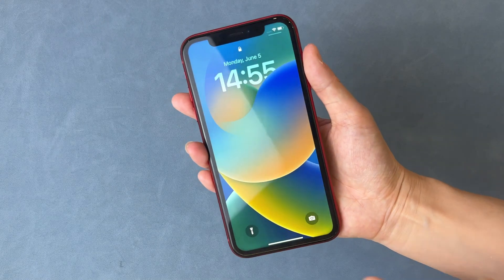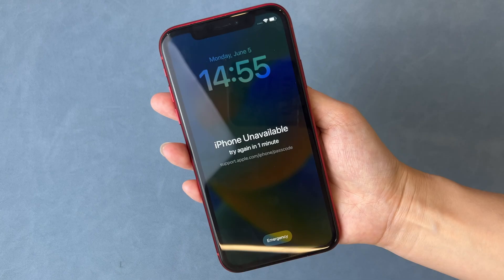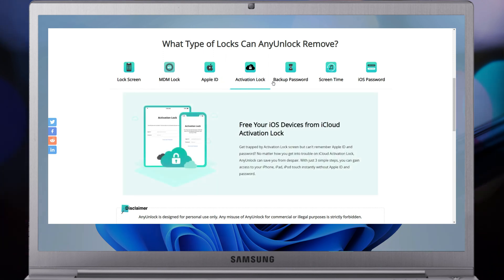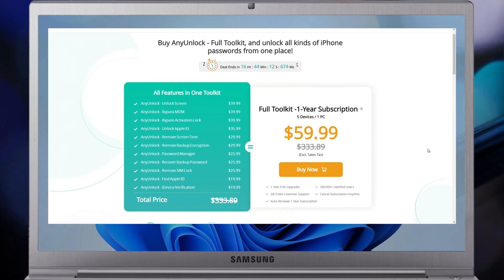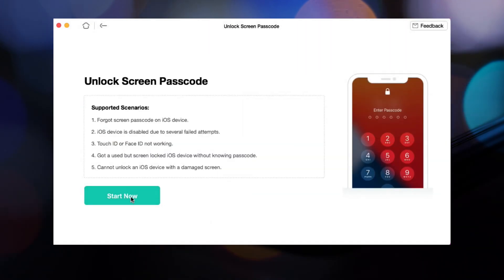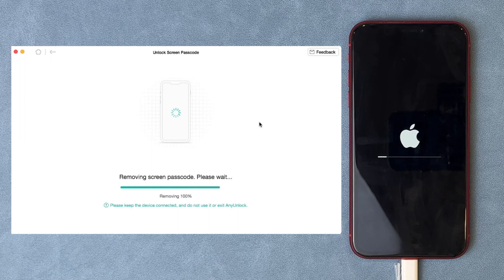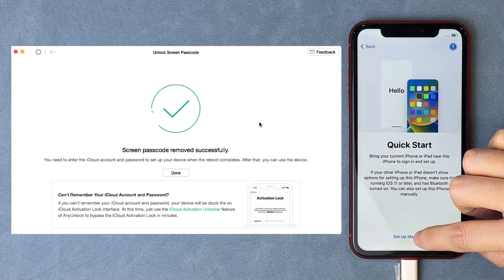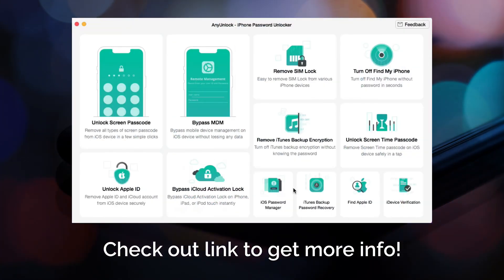iPhone Unavailable? How to Unlock it with AnyUnlock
After entering some wrong passcodes, your iPhone will show iPhone Unavailable screen. If your iPhone running iOS 15.2 or later and sign in to Apple ID, you can tap on Erase button to reset your iPhone. But what to do if you don't have erase option? Check out the video!

Forgot the screen passcode? Face ID or Touch ID not working? You may be frustrated that you cannot access your iPhone. Don't worry, we will show you how to unlock iPhone with AnyUnlock, you will get the solution after watching this video!
00:00 Intro
00:29 AnyUnlock Introduction
01:11 How to Unlock Unavailable iPhone with AnyUnlock
01:47 Screen Passcode Removed Successfully